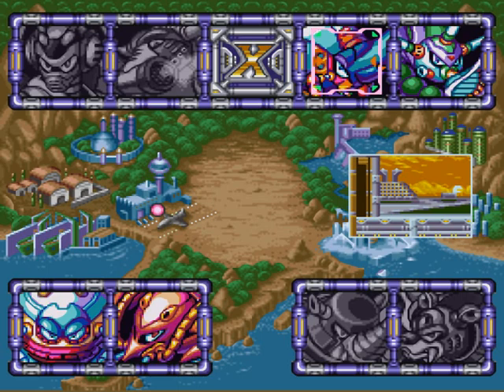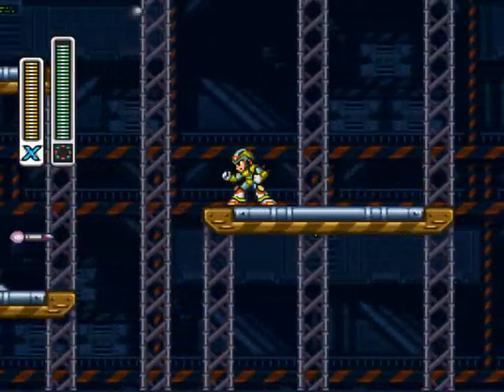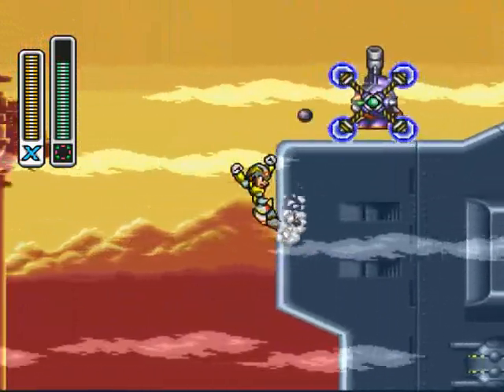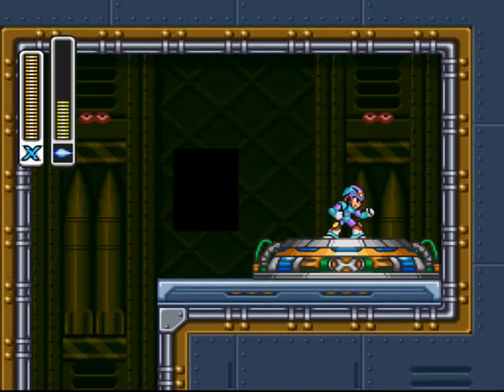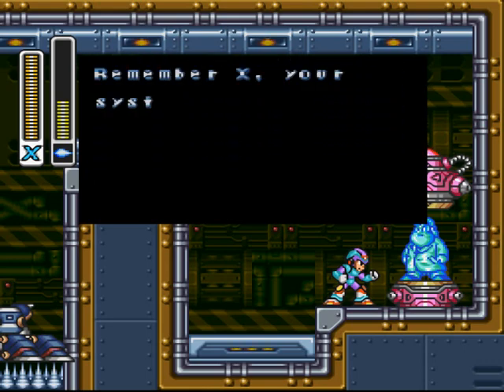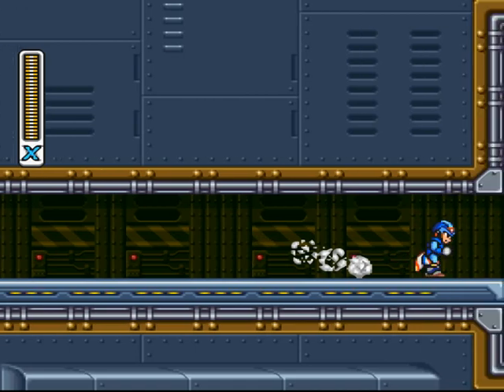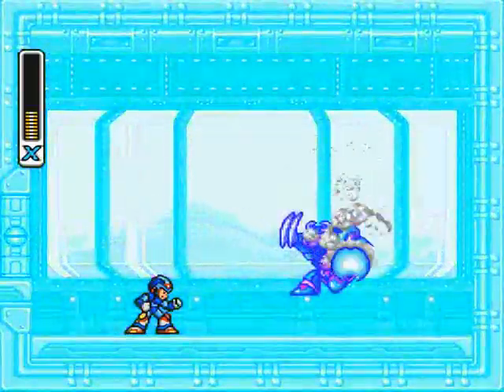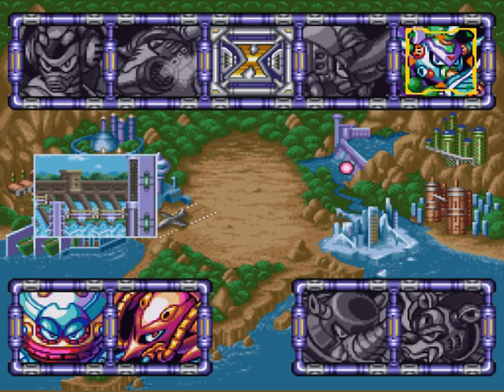Let's Play Megaman X3 Gravity Beetle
What do gravity and beetles have in common??